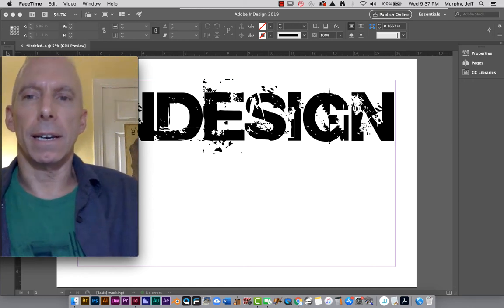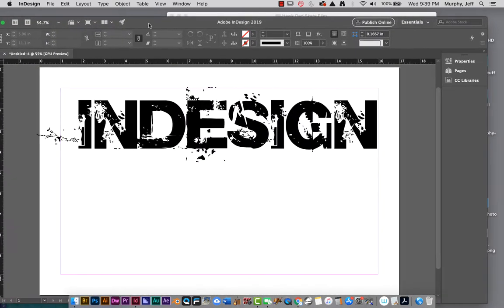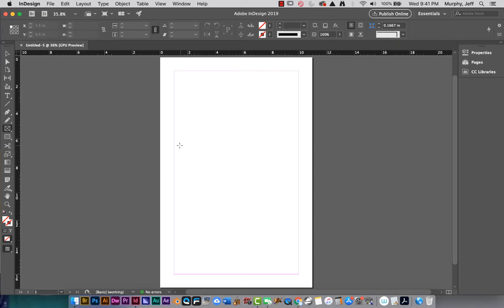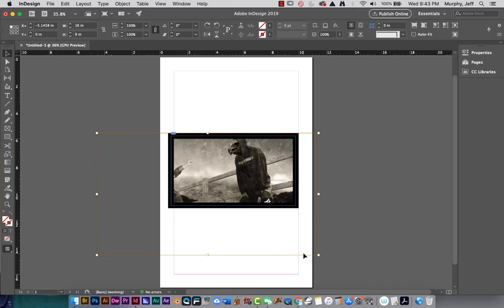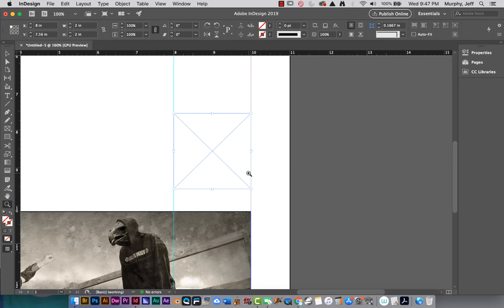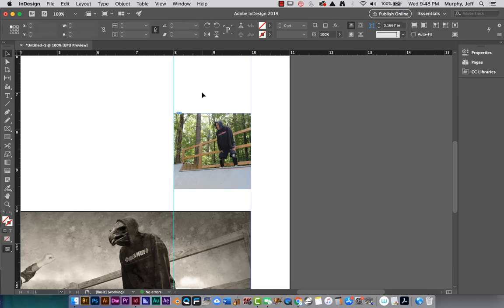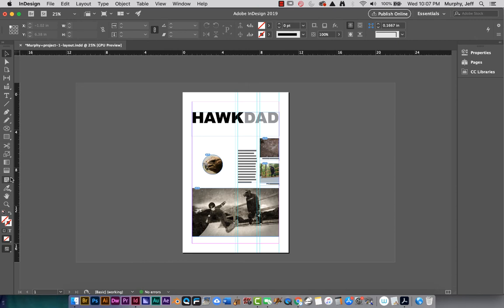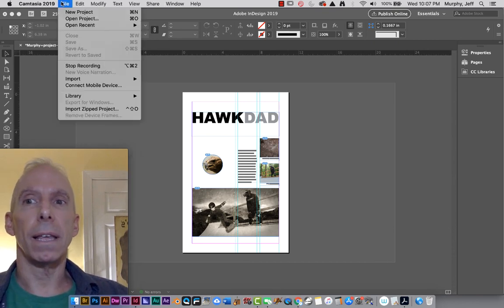Adobe Indesign Basics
We look at the basics of Adobe Indesign.